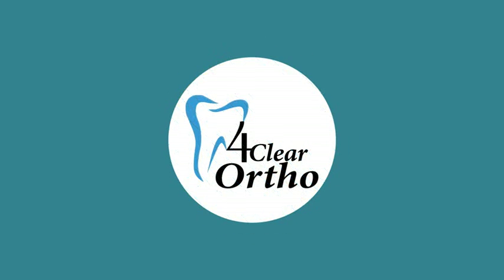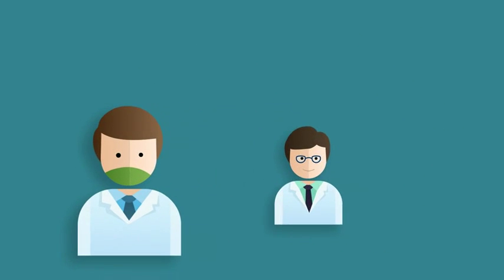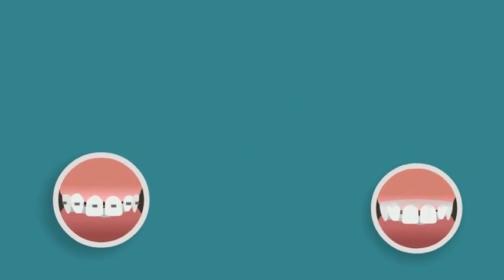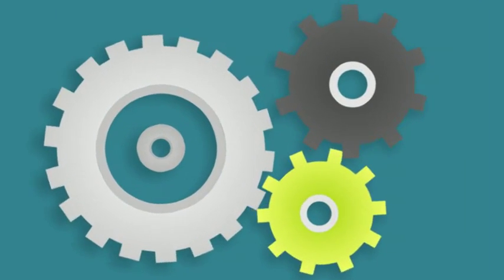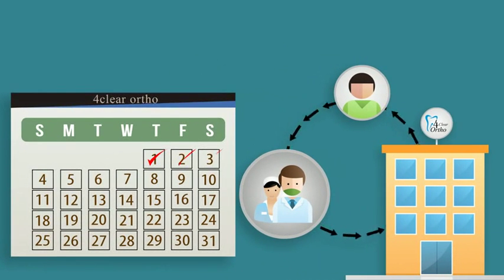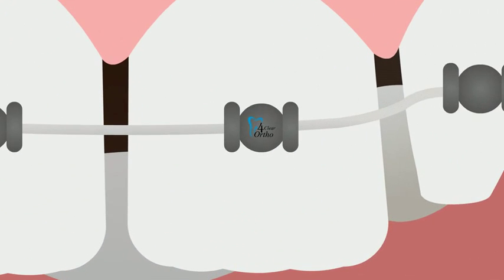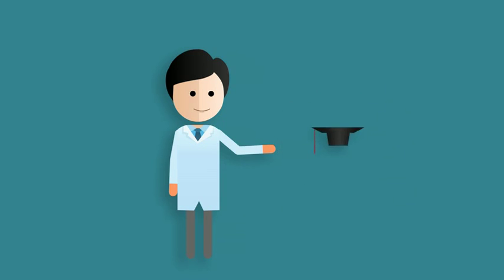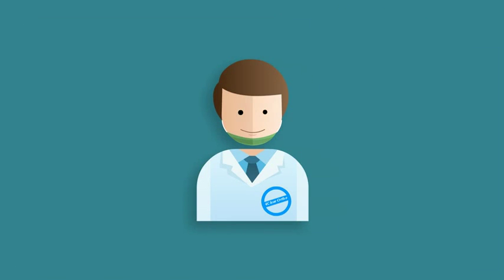4edental doctor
2D animation videos to make your buyers understand your products in much easier way.